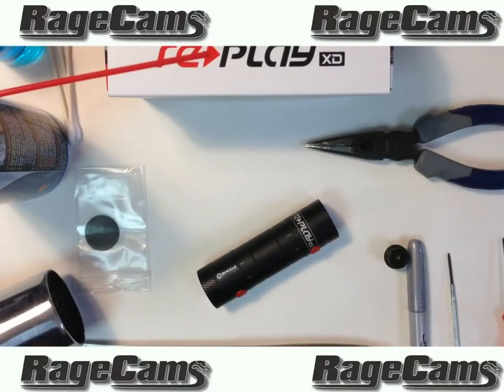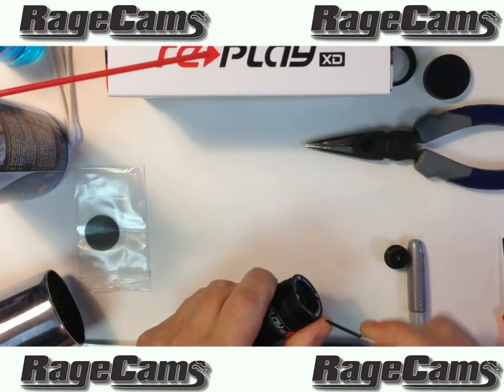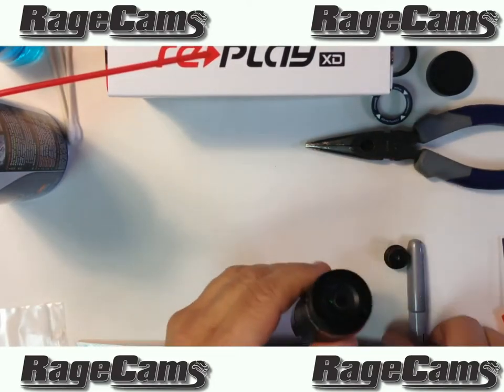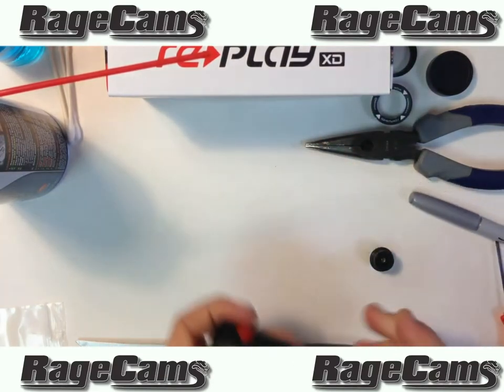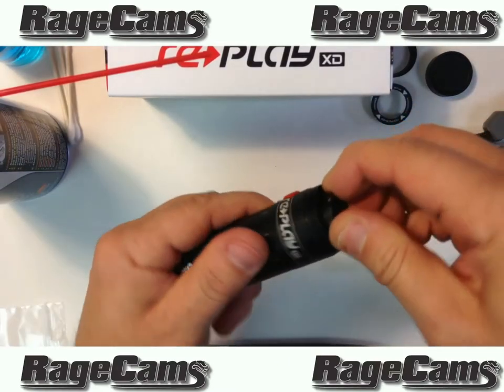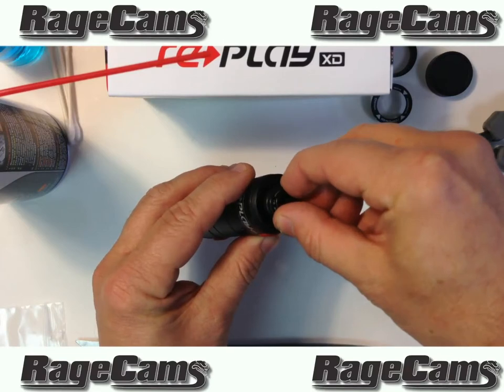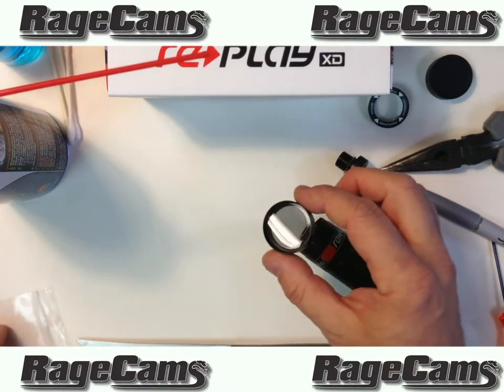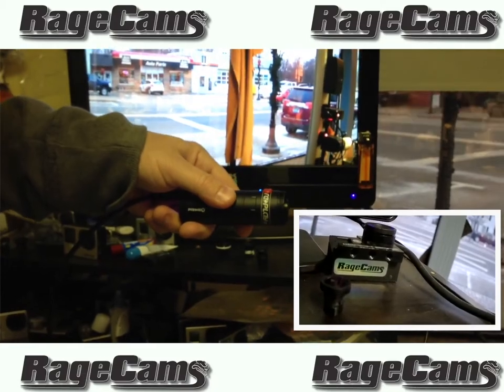Replay XD Prime X How To Change The Lens, Focus & Eliminate Fish Eye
(Title says that it is for the Contour, but it works for the Replay as well.)